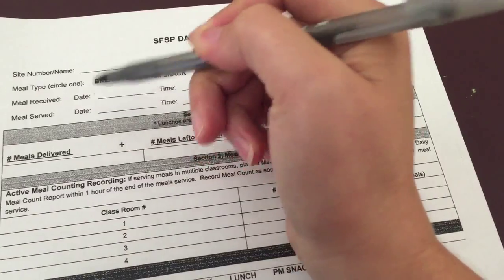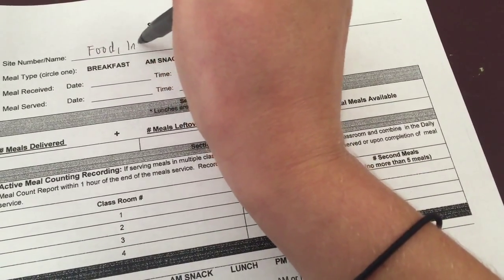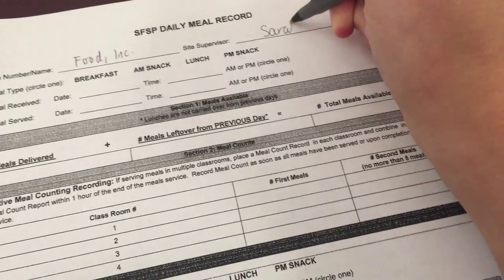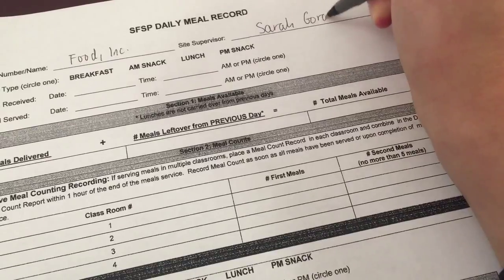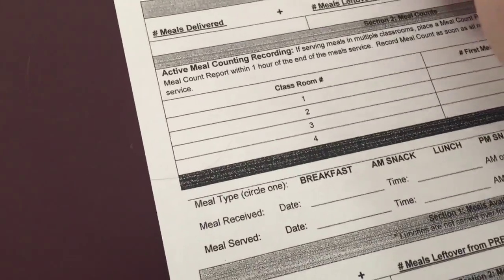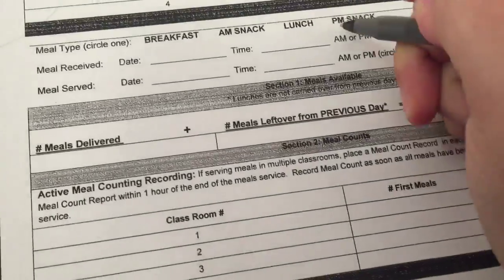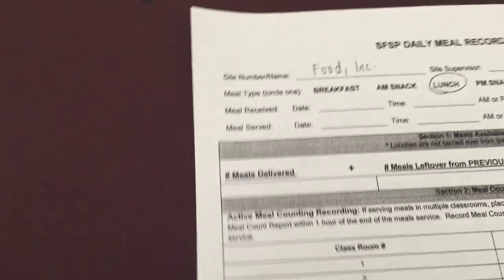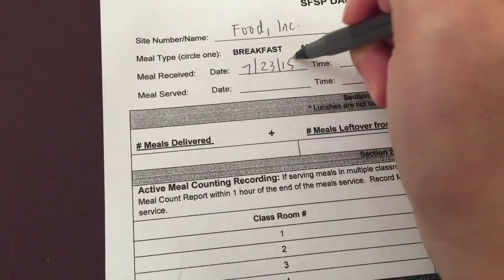Daily Meal Record Form